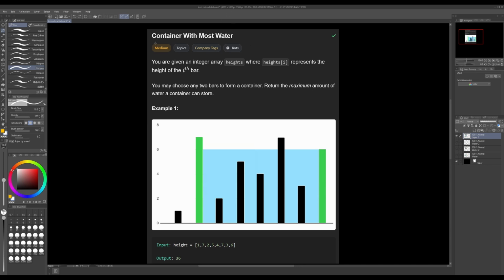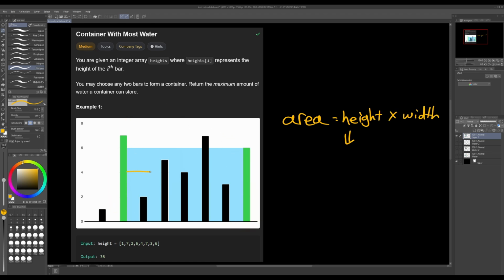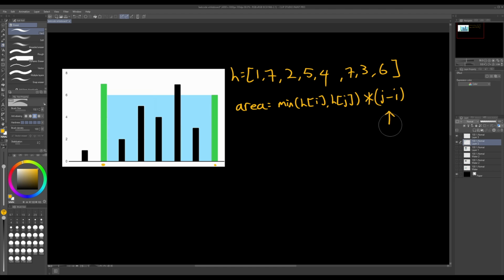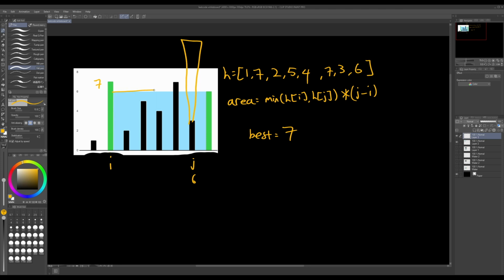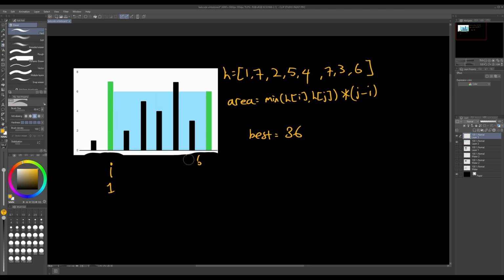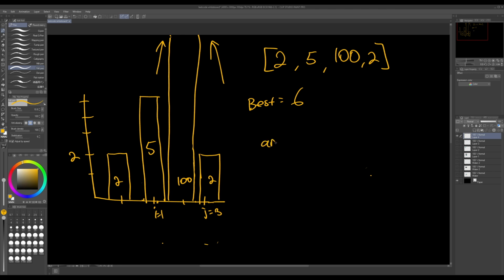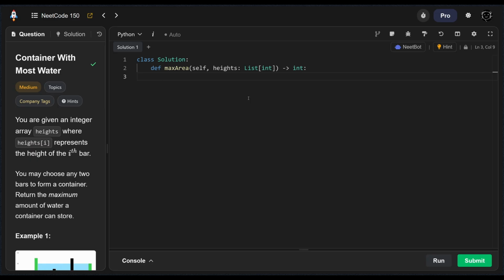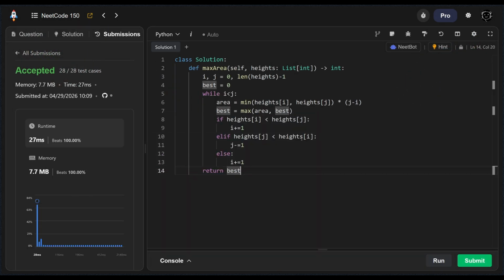Container with Most Water - Neetcode 150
water is delicious